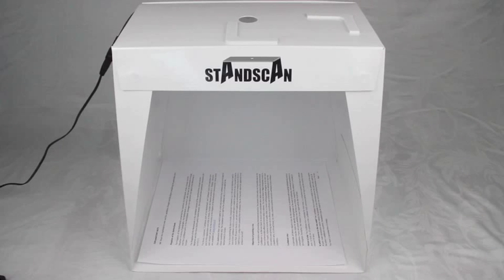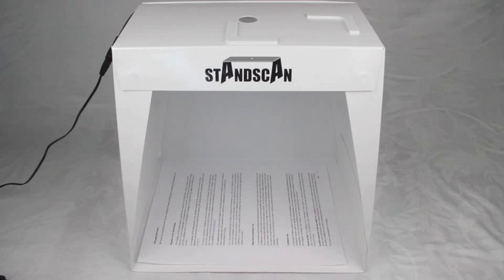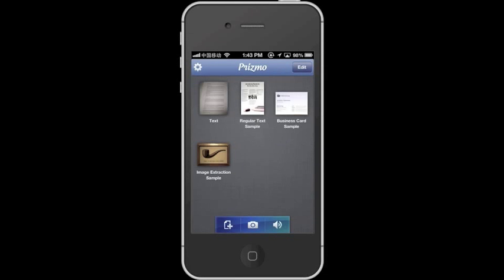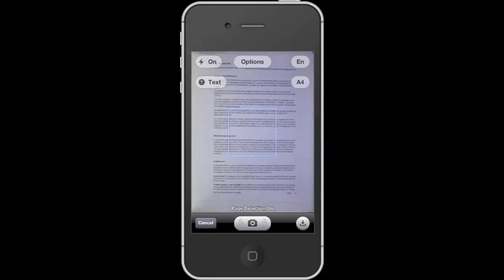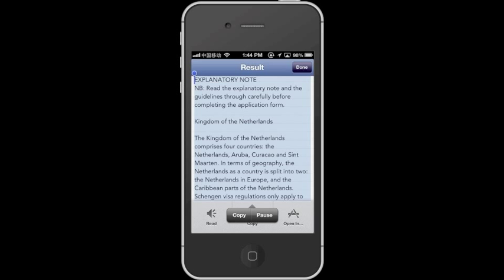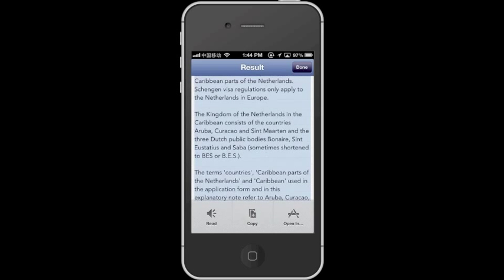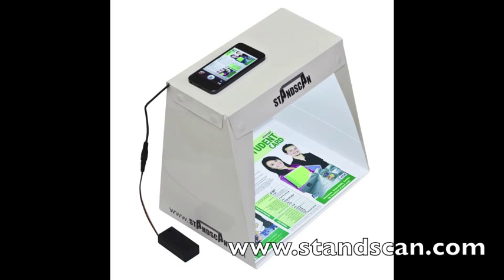StandScan Pro with Prizmo app for perfect OCR scans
If you need a perfect OCR scan of a document done in seconds, this is the fastest and quickest way with using your iPhone or android phone with StandScan Pro. This is perfect for everyone including the blind and visually impaired.